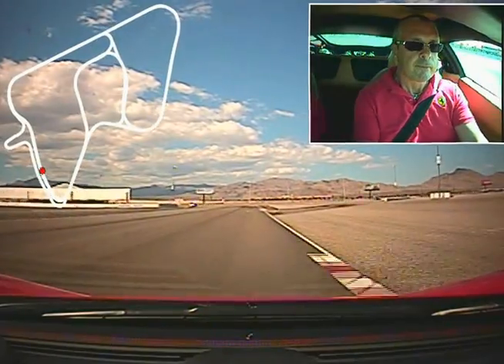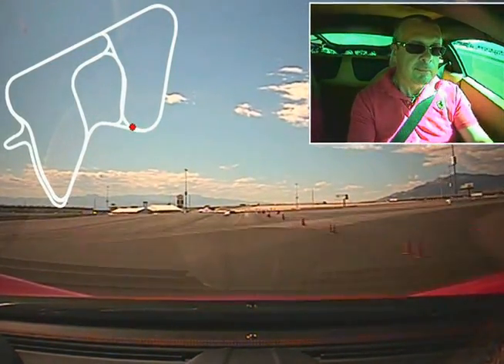Yossi Baruch driving Ferrari 458 Italia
Exotics Racing Las Vegas